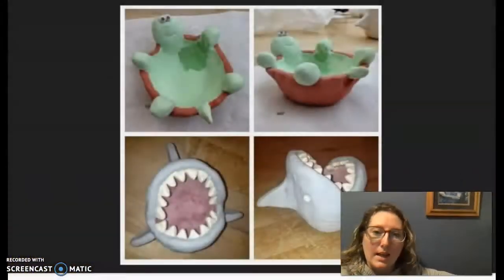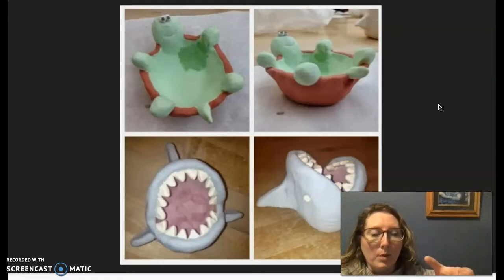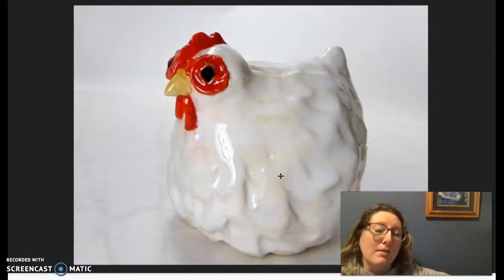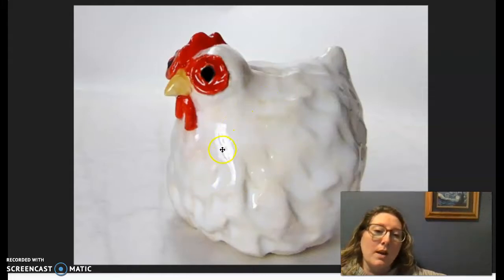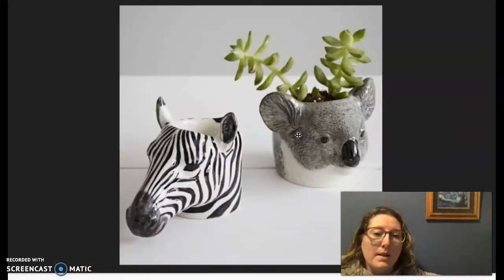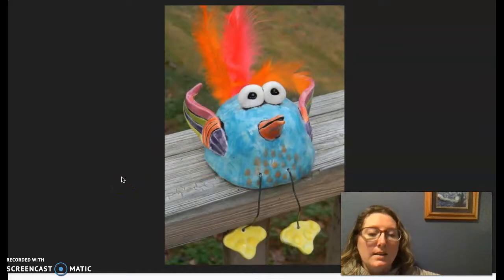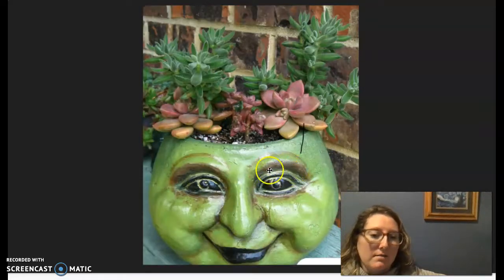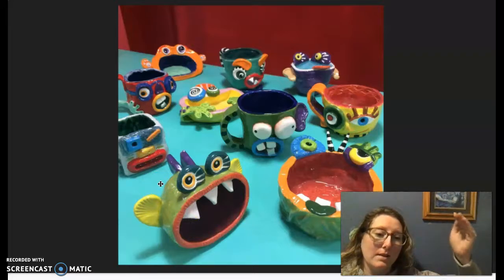Pinch Pot Creature